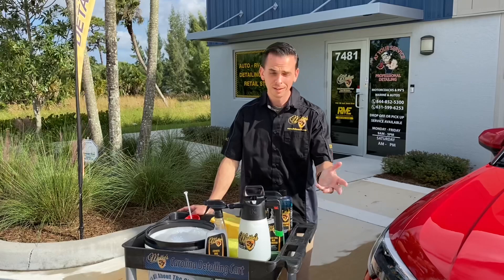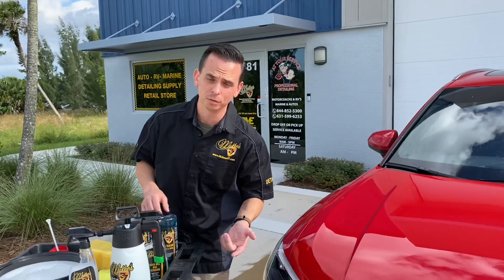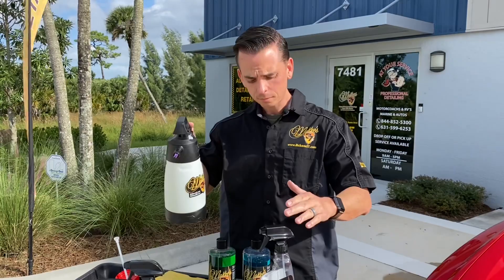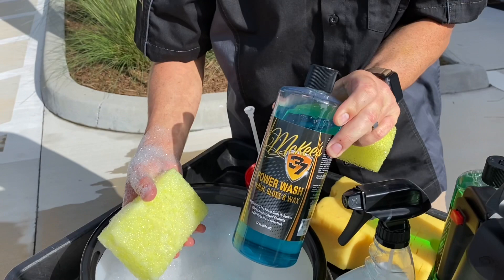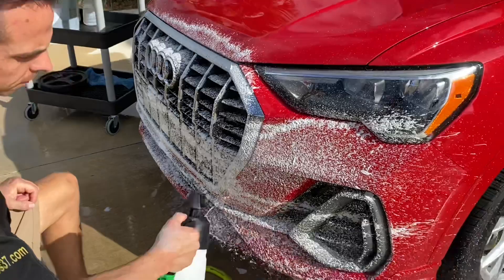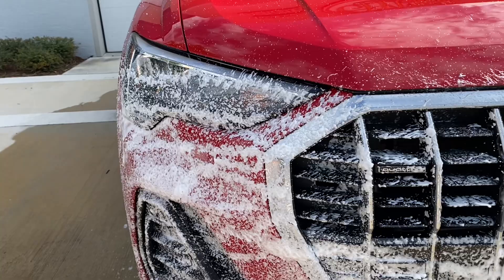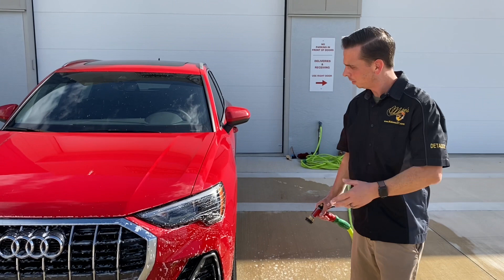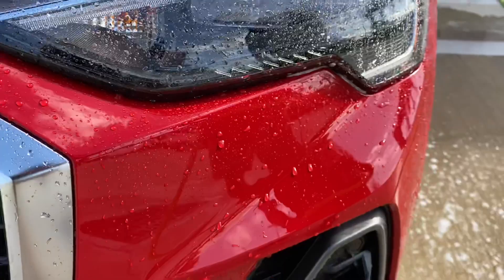Using Foam Pro 2 with Road Kill Bug Remover | How To Remove Bugs from Paint | McKee’s 37